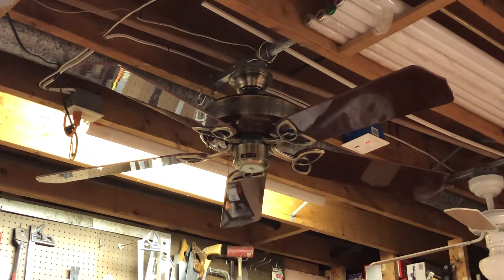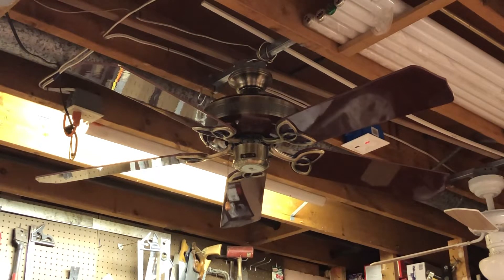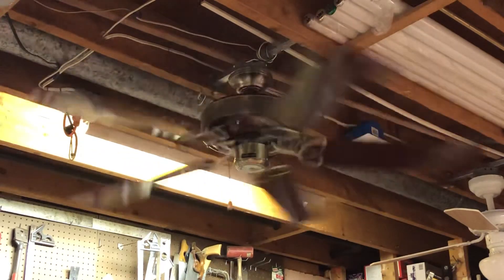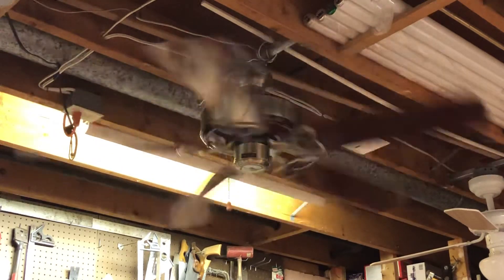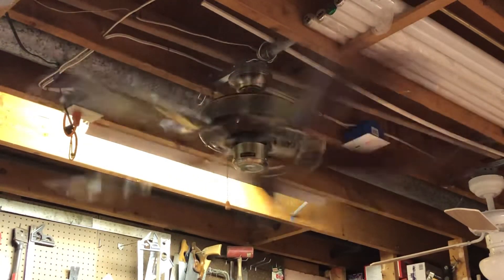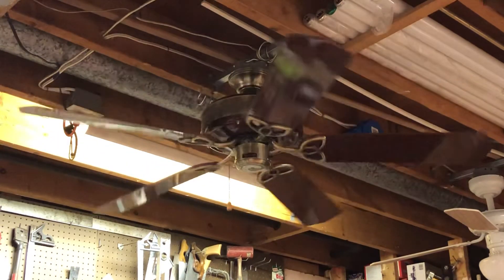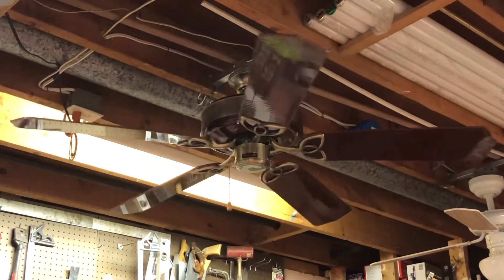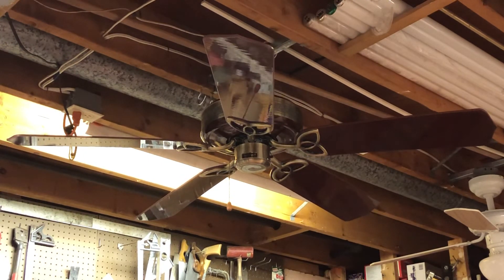Craftmade Oak Ceiling Fan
Craftmade Oak 52" ceiling fan in antique brass/rosewood finish.